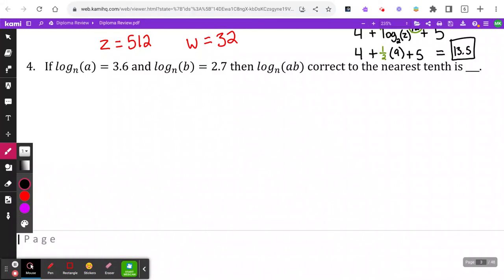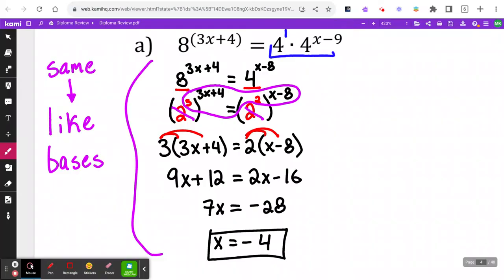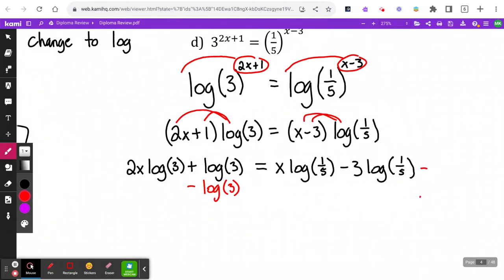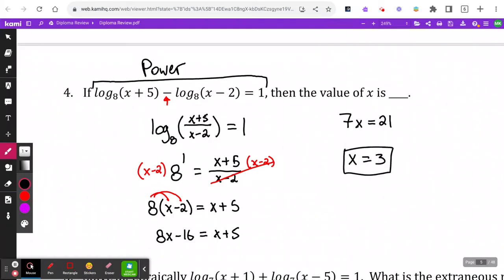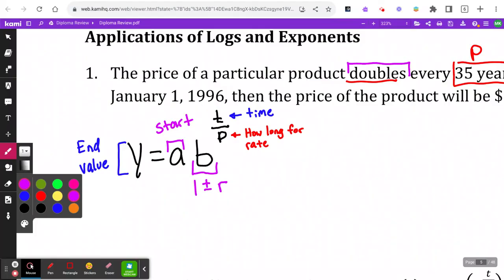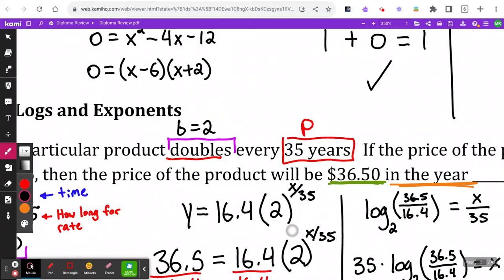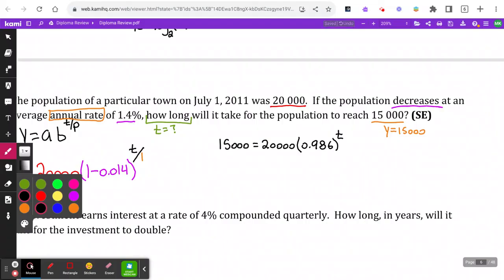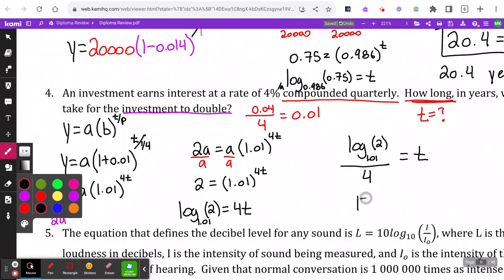Math 30-1 Diploma Review Part 2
Math 30-1 Diploma Review Part 2 Logs continued